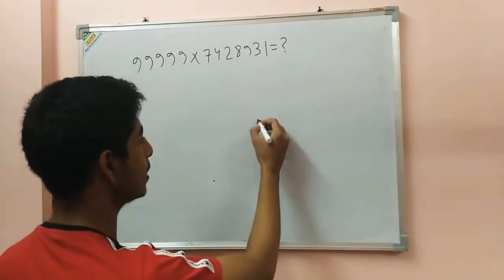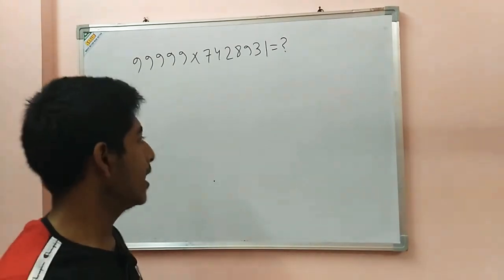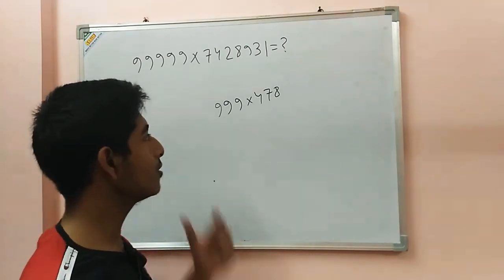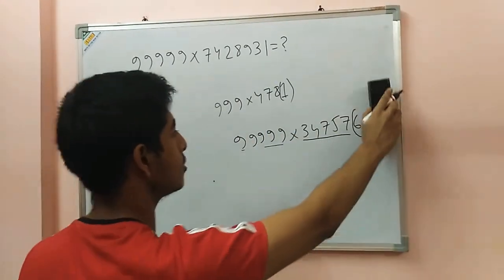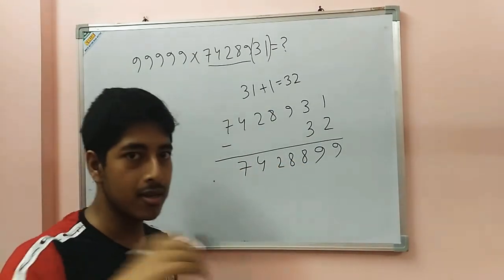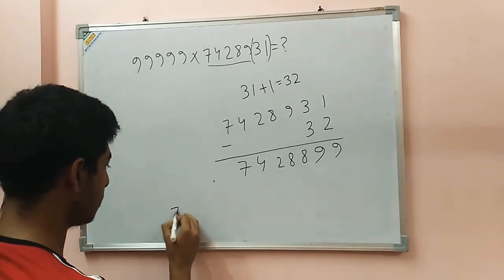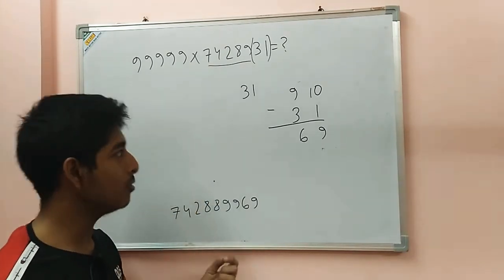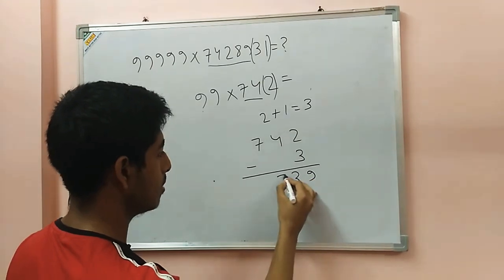solve in seconds (part 3):how to solve 99999*7428931 in less than 5 seconds!!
this video is about the usage of super fast mathematical tricks for solving humungous sums in very less time.thank you.